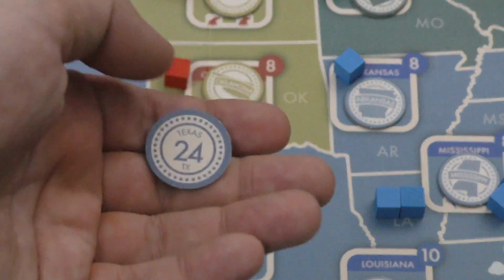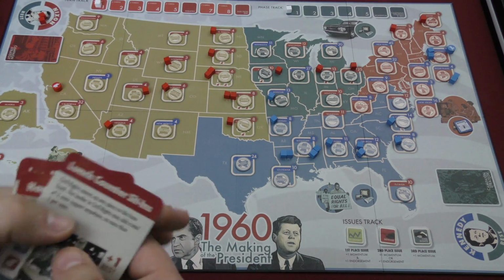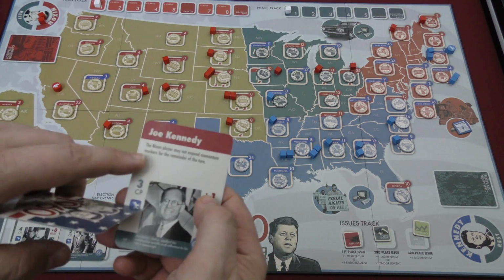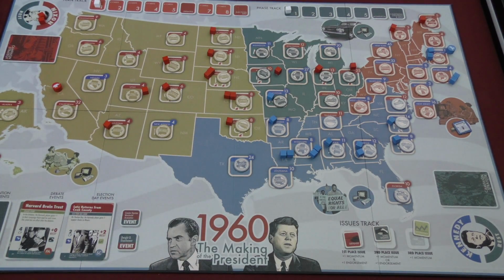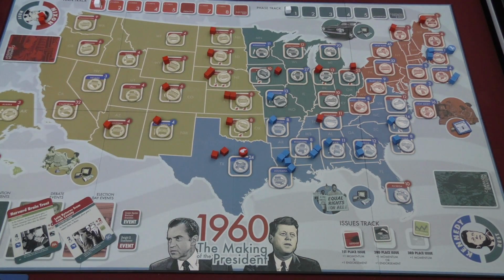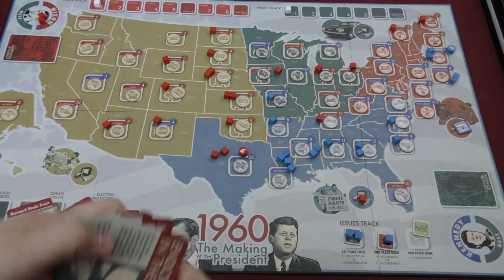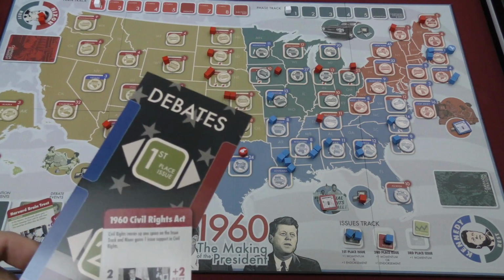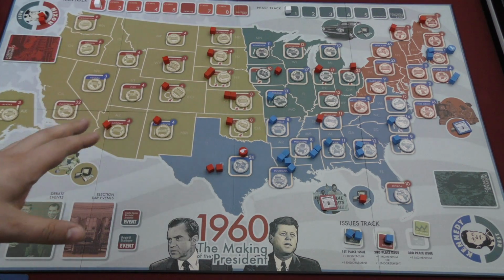Double Trouble - 1960: The Making of the President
Tom and Melody take a look at GMT Games' reprint of 1960: The Making of the President!

00:00 - Introduction
01:30 - Game overview
08:24 - Final thoughts